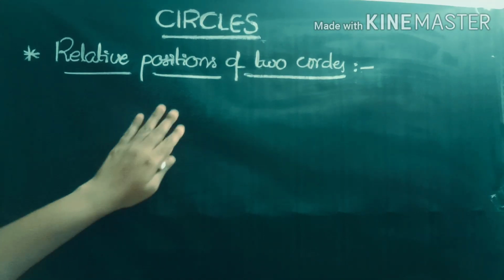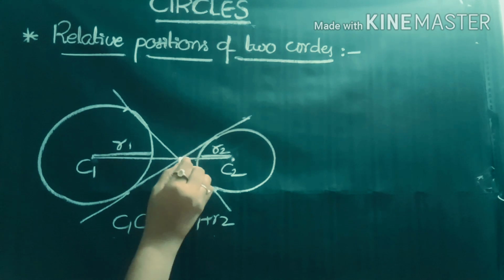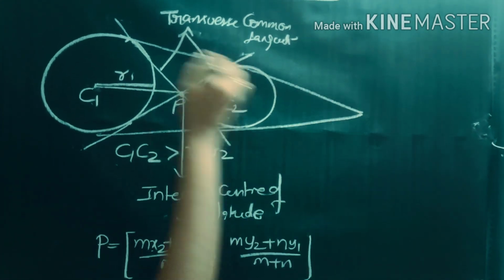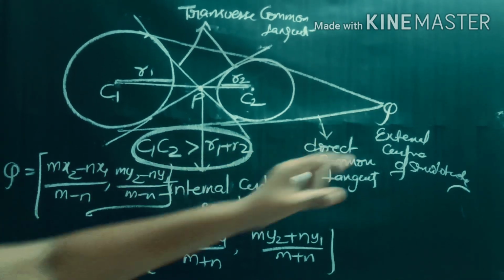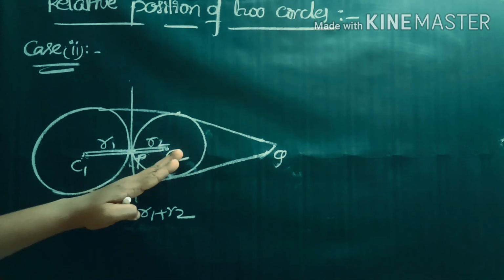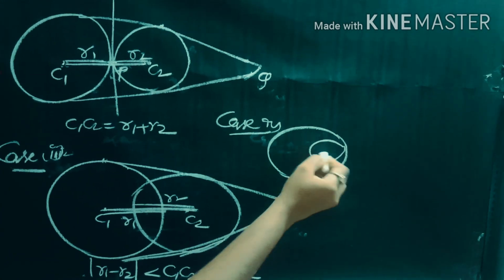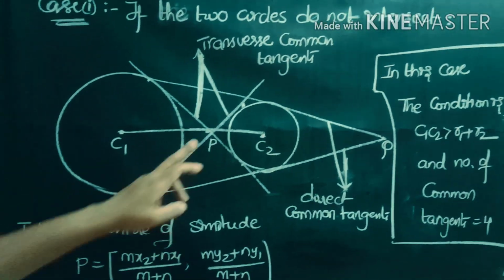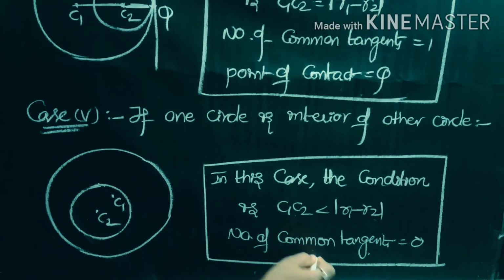CIRCLES / CIRCLES Inter 2nd year / Maths2B CIRCLES / CIRCLES Part~24